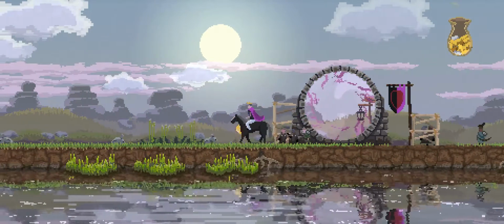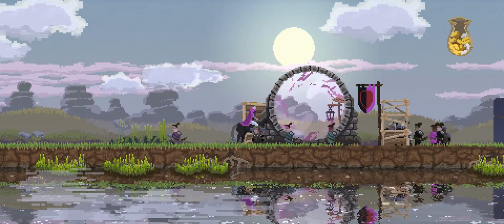Let's Play Kingdom - King Dunkelrot 9 (XLI - XLV)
Kingdom was an apparently successful Flash game which has been turned into a decent $10 casual indie title. I only found out about it because I was pre-ordering another game (Stellaris) and thought I'd take a look at what was on special.

First time I played Kingdom, I thought I'd just have a 5 minute play to see what it was about. 3 hours later I realized it was after 1am and I had to get up for work in 5 hours, so I killed my king and decided to give it a proper run later...